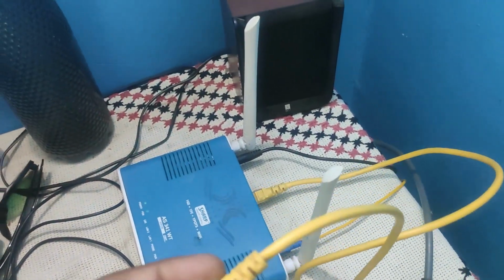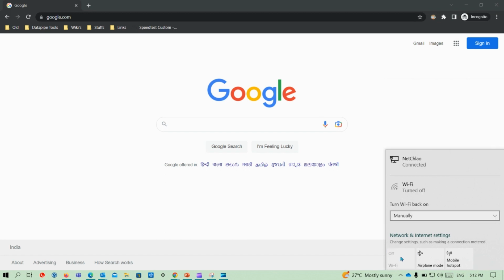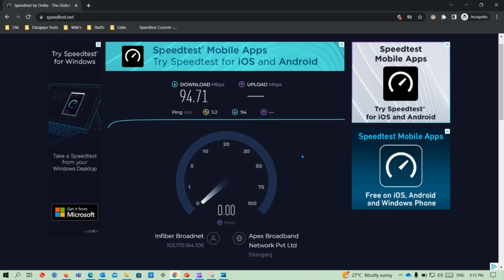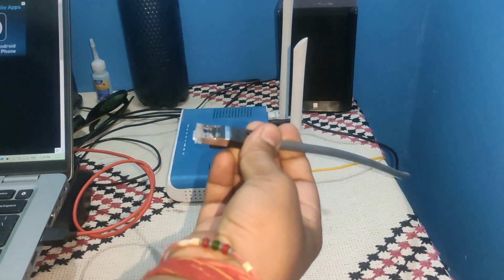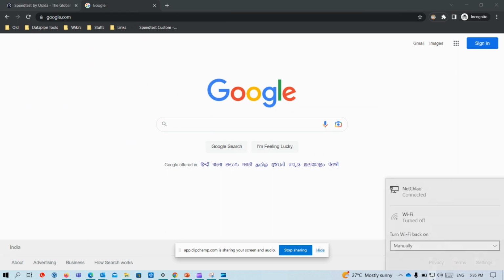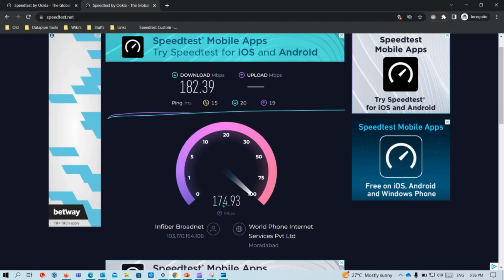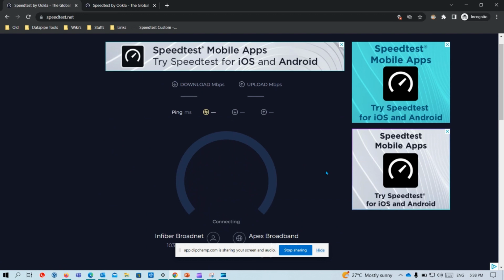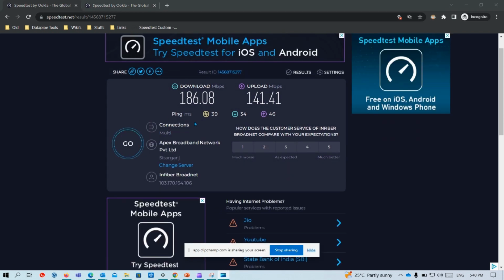How to Increase you Routers Internet Speed for Free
I have used a FEDUS Cat6 Heavy Duty Outdoor Cable 20M 65 Feet in this video to increase my internet speed.
I have shown how I have doubled the internet speed using the 20-meter-long Cat6 cable which I have extended from one room to another room.
I have given speedtest.net results to show it really worked for me.

I am really surprised how I am getting more internet speed on a 100Mbps internet plan once I use this cable.

With the help of this LAN cable, I am able to double my internet speed.

Links:-
LAN Cable
Fiber Router New

Head Phone and Mic
4G Router

Credits :
Image by wayhomestudio on Freepik